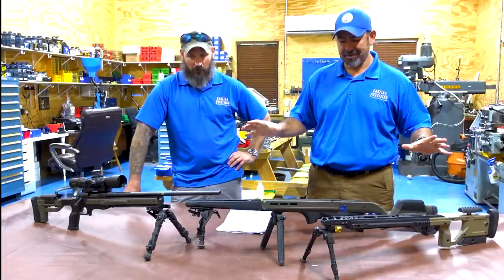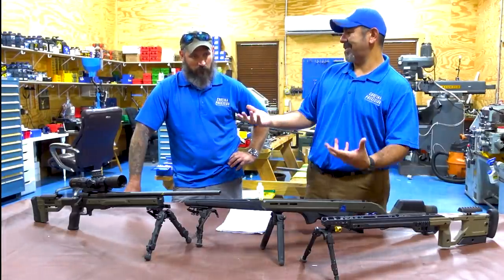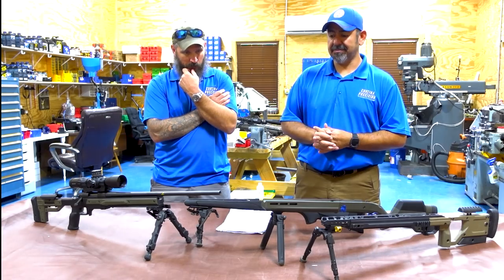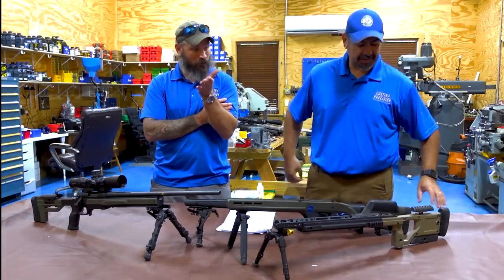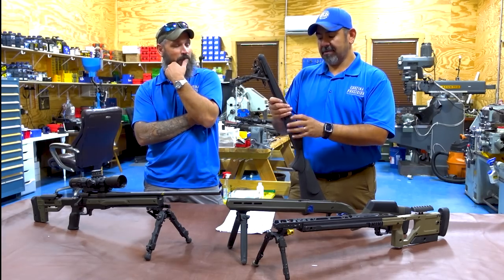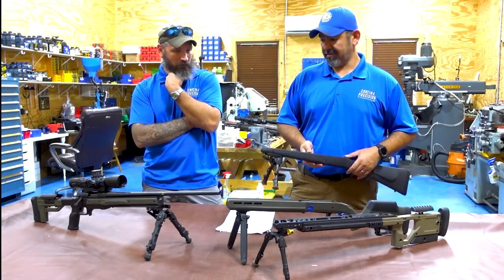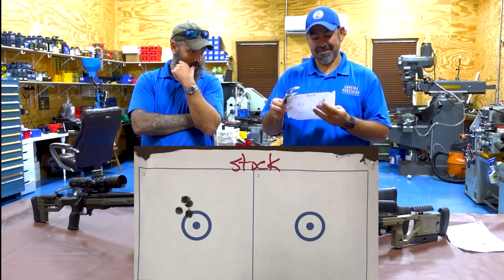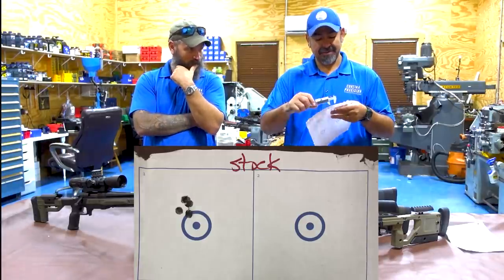6.5 NEEDS-MORE | WE TESTED FOUR DIFFERENT STOCKS